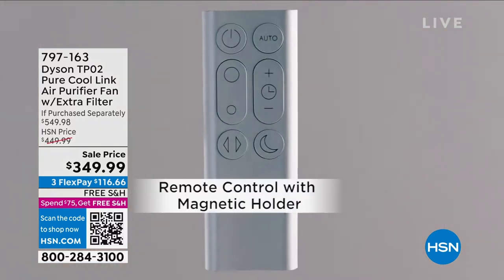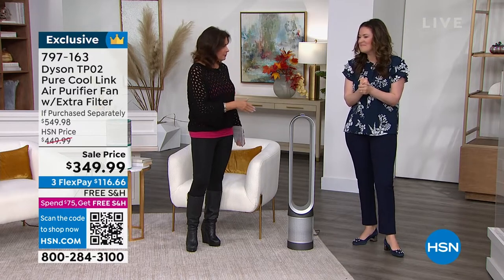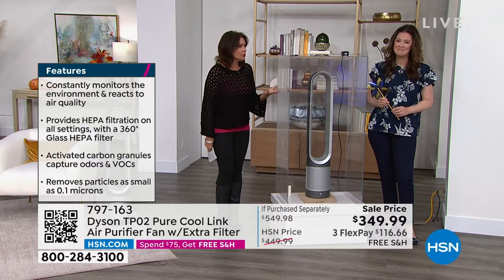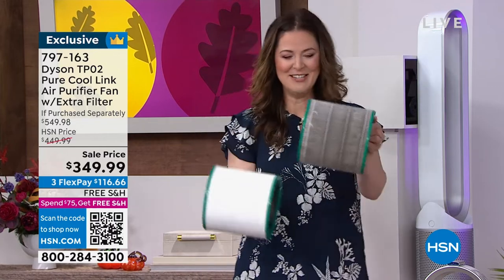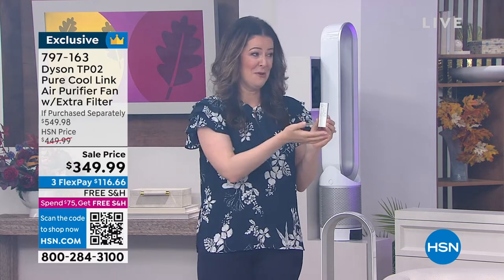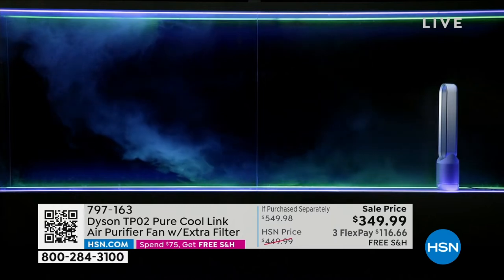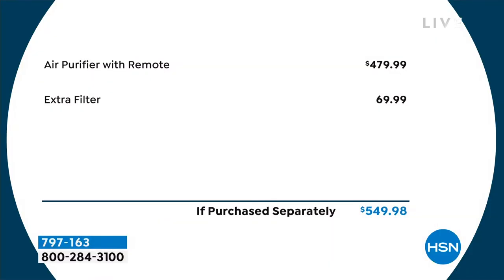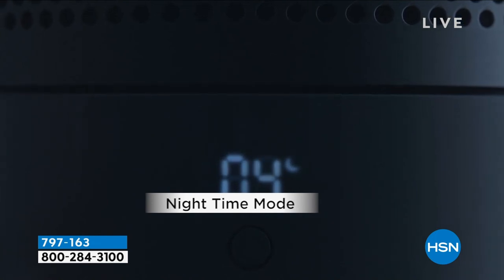Dyson TP02 Pure Cool Link Air Purifier and Fan with Extr...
Dyson TP02 Pure Cool Link Air Purifier and Fan with Extra Filter
Enjoy yearround purification and air flow to cool you in the summer. Intelligent purification monitors, reacts and purifies, then reports to your Dyson Link app so you can remotely control your environment.

    Air purifier
    Remote
    CR2032 lithium battery
    Extra filter
    Instructions

    The following list of particles are above 0.1 microns Perfume/cologne, cleaning chemicals, hairspray and air freshener
    Dyson Pure Cool Link has a 360 degree Glass HEPA filter that captures up to 99.97% of particles as small as 0.3 microns
    Dyson Pure Cool Link removes particles as small as 0.1 microns
    Uses activated carbon granules to help capture certain odors
    0.1 micron size particles are approximately 700 times smaller in diameter than the average human hair
    Life of filter  up to 6 months if used 24 hours per day and up to 12 months if used 12 hours per day
    Provides HEPA filtration on all settings
    Some air pollutants can be greater inside than outside
    Dyson Cool Link Purifier constantly monitors the environment, reacts to the air quality in the room and captures 99.97% of particles as small as 0.3 microns
    Dyson Link app provides detailed feedback on the air quality inside your house, as well as in your city or town
    According to the EPA, the following particles can be less than 0.3 microns virus, carbon dust, sea salt and all combustion smoke
    Certified Parent Tested Parent Approved (PTPA)
    Certified Asthma and Allergy Foundation of America and Allergy Standards (AAFA)